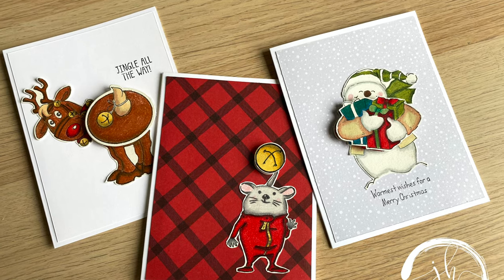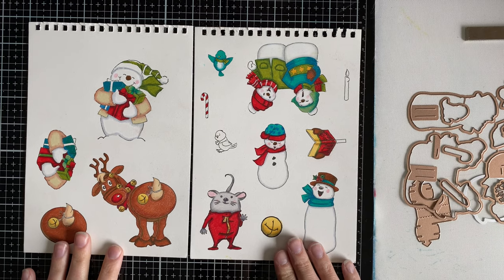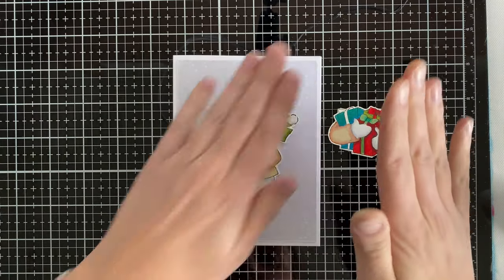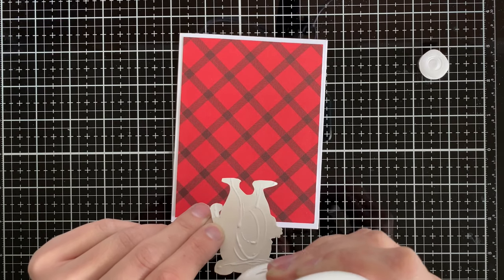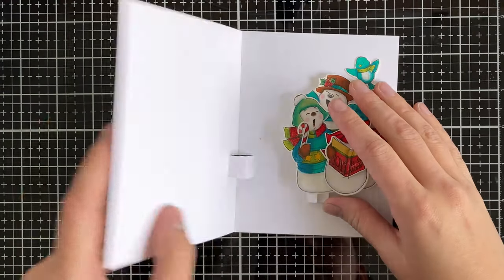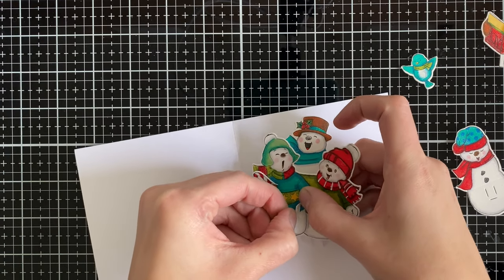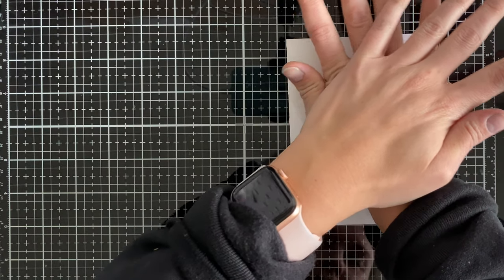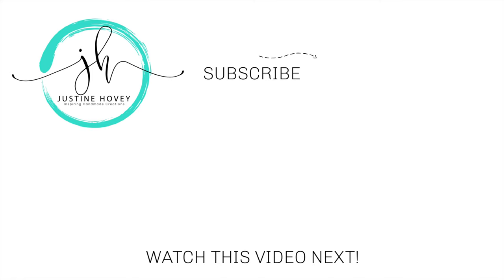Interactive Christmas Cards with POP - UPs!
Shopping through these links helps support keeping this channel free and full of content!

• Art Impressions - PopCards Collection - Stamp and Die Set - Singing Snowmen

• Art Impressions CHRIS-MOUSE Mini Shaker Clear Stamps and Die 4796

• Art Impressions - Shake Your Booty Collection - Christmas - Die and Unmounted Rubber Stamp Set - Jingle

All of the products used in my videos are purchased on my own OR were given to me with no expectation of using them unless otherwise stated. I was not paid for the creation of this video. I do not work for these companies for money. I always try my best to present quality products and give honest reviews.